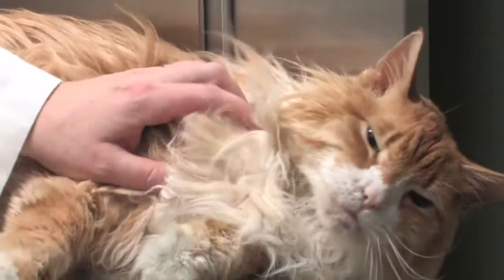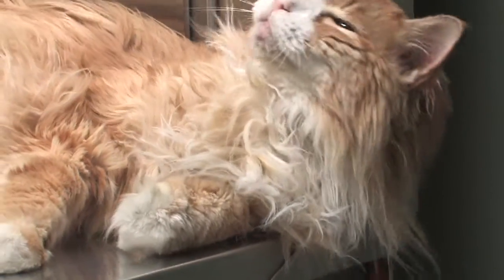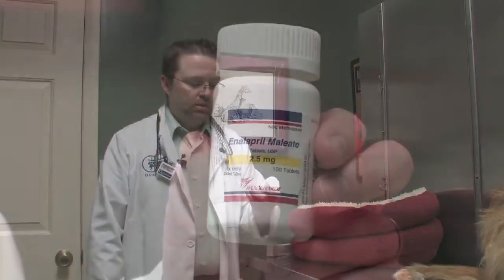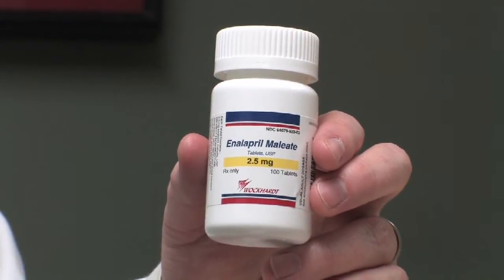Dog & Cat Diseases : How to Lower Pets' Blood Pressure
Hypertension, or high blood pressure, exists in many pets, and it can occur as a result of thyroid problems or kidney disease. Discover what medications can be used to lower pets' blood pressure with help from a staff veterinarian in this free video on pet health and pet care.